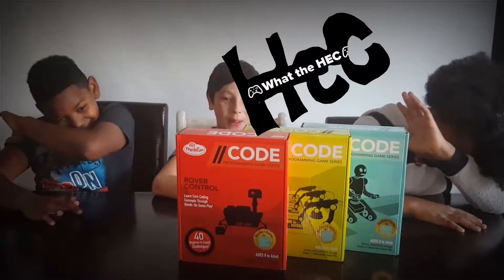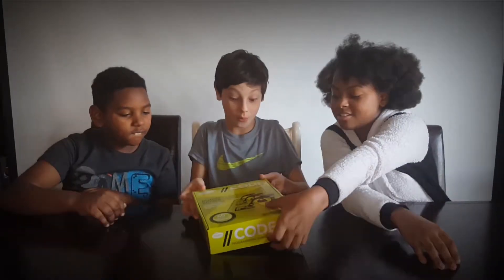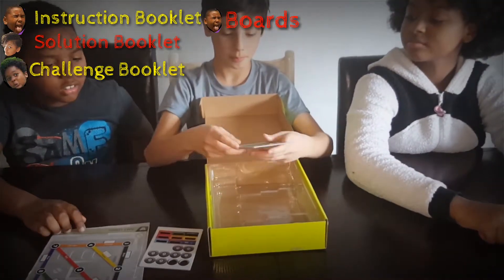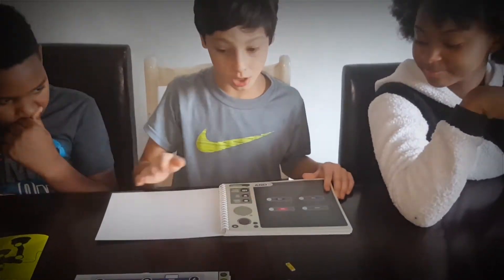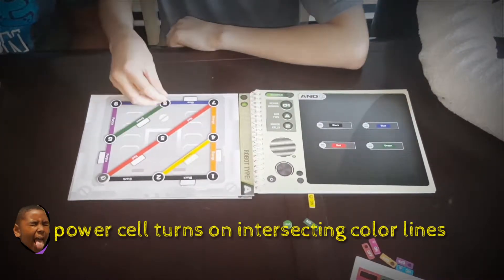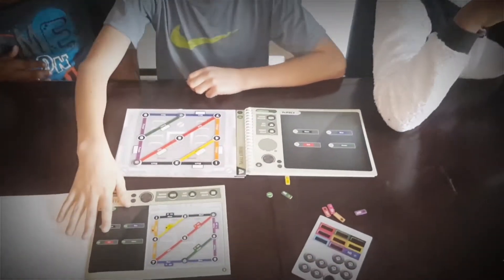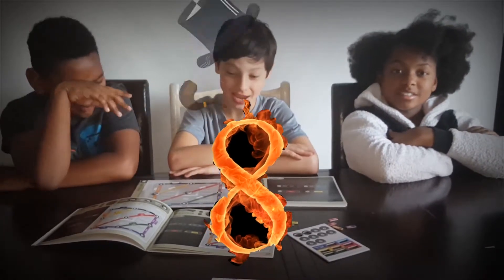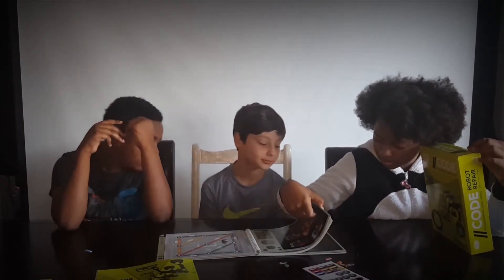Thinkfun Code Robot Repair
Coding Board Game
Instructions and Review